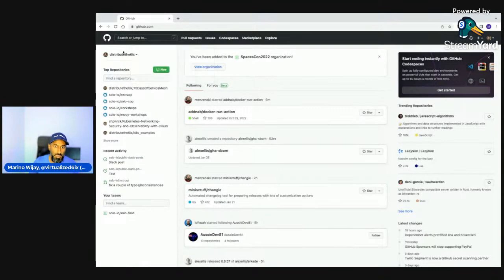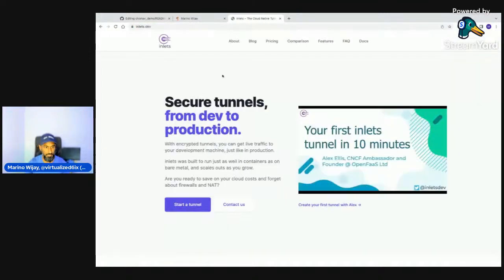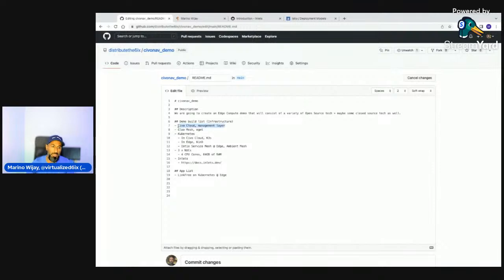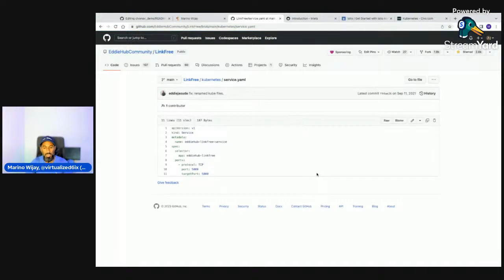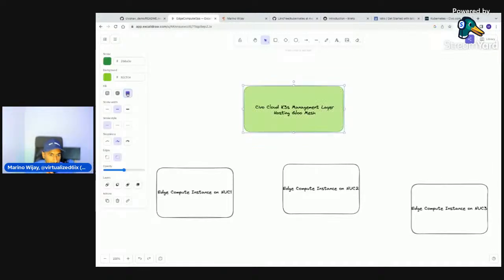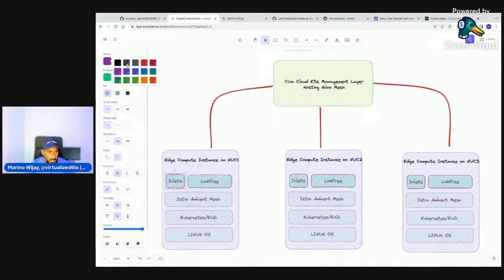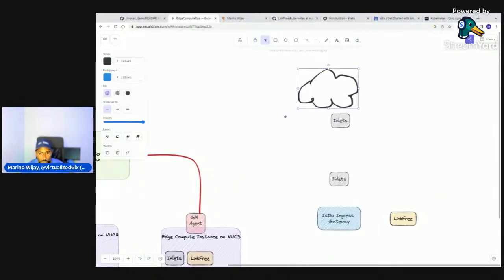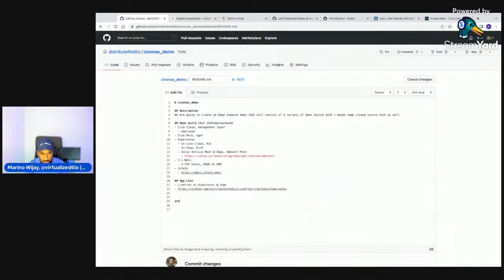Getting ready for Civo Navigate - Demo Prep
I'm going to dig into how I'm forming my demo for my talk on Edge Computing.
- Architecture
- Infrastructure
- K3s on Civo
- KinD at the Edge